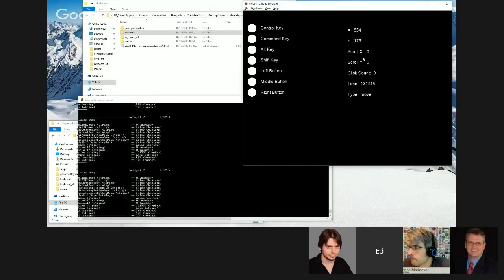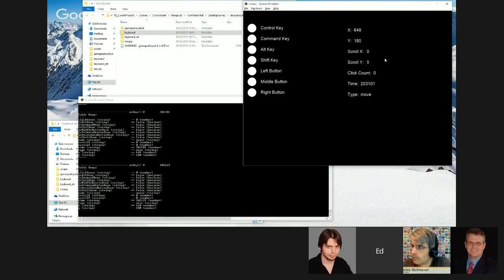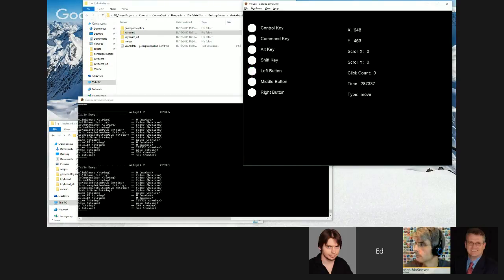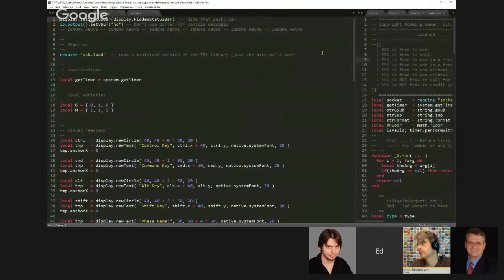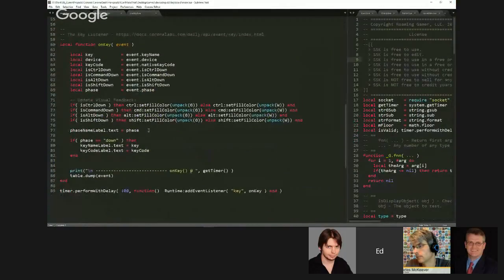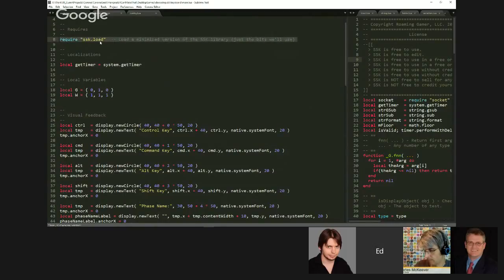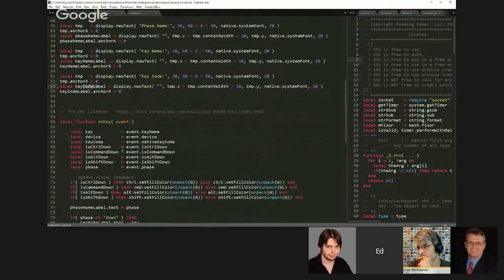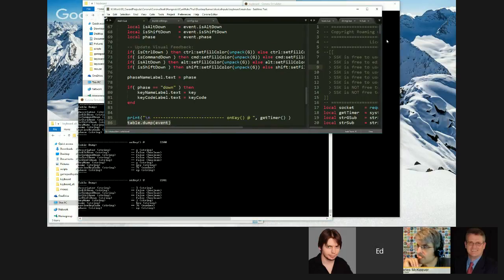CG163 - Part 6 - Mouse and Keyboard Inputs